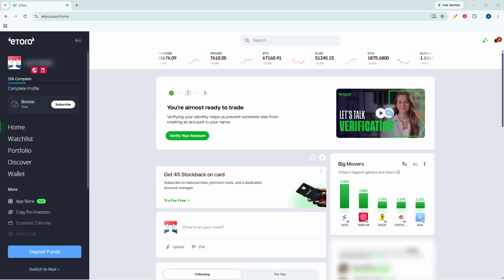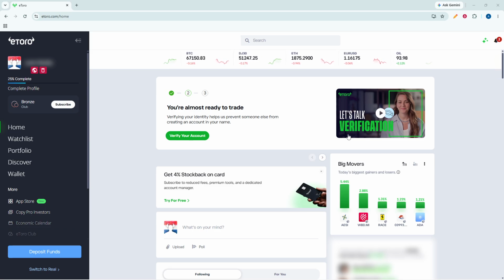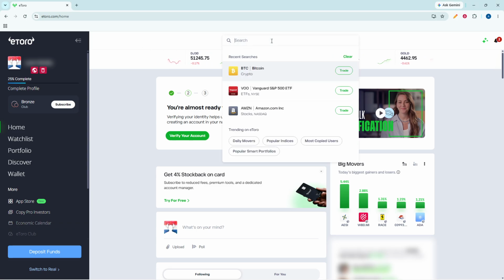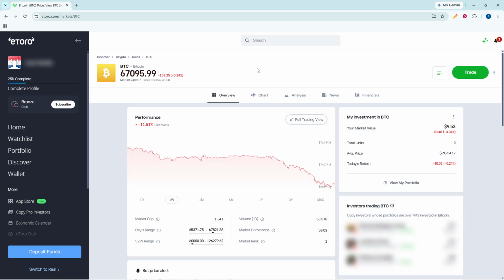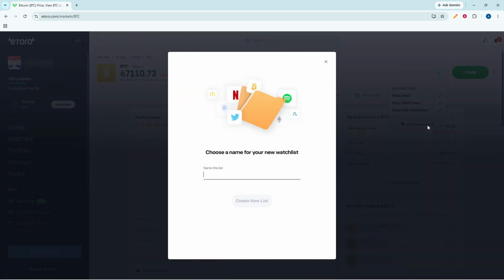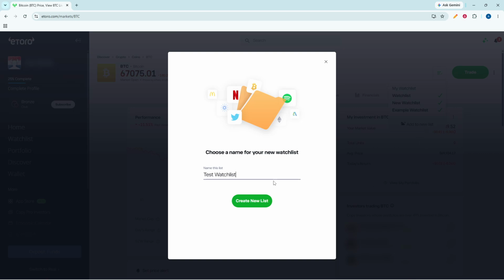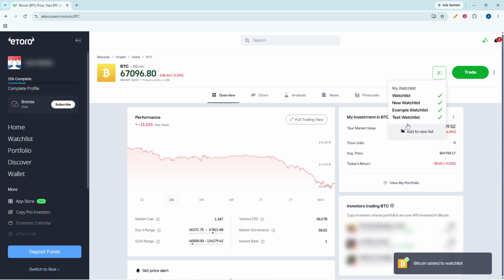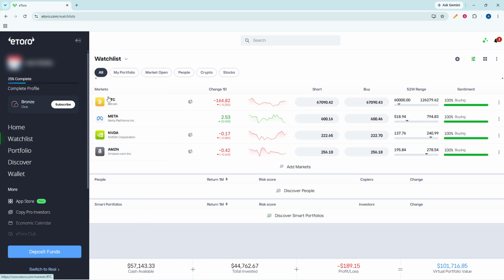How to Create a Watchlist on eToro [2026 Full Tutorial]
In today’s video, I’ll show you how to create a watchlist on eToro step by step. Whether you're tracking stocks, ETFs, cryptocurrencies, or other assets, this guide will help you organize your favorite investments.

You'll learn how to create watchlists, add assets, manage tracked investments, and monitor market opportunities using eToro.